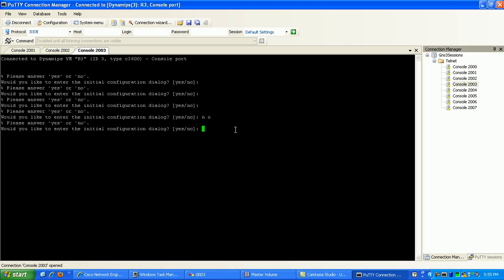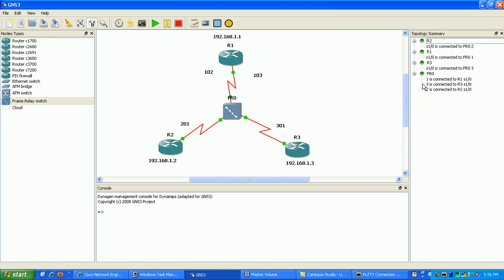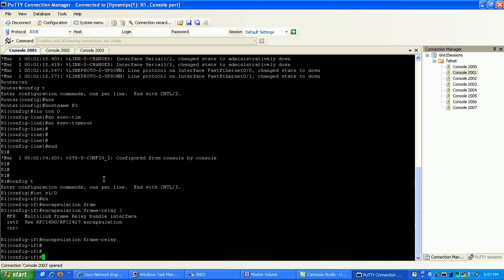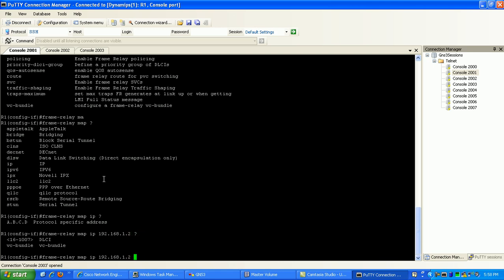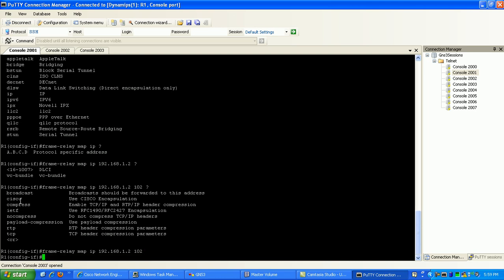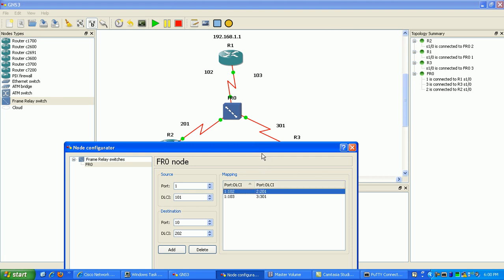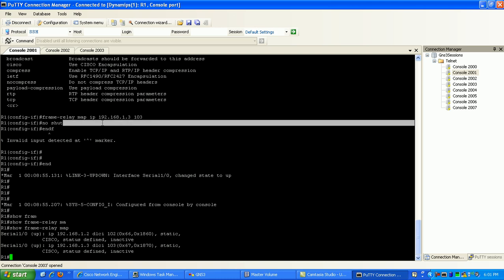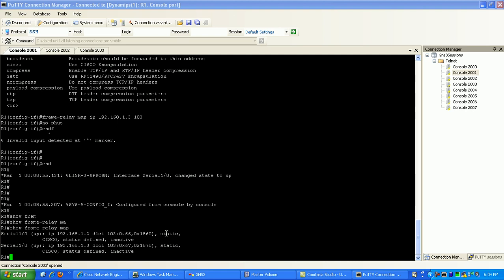FRAME RELAY LAB1 PART3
In this video I configure the following:

Frame Relay Static Maps
Explain the basics of Frame Relay